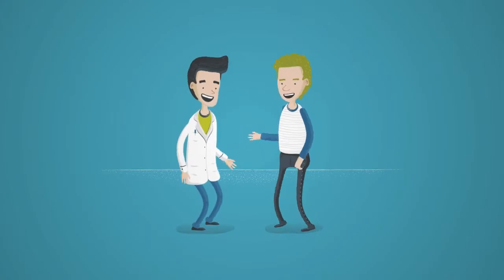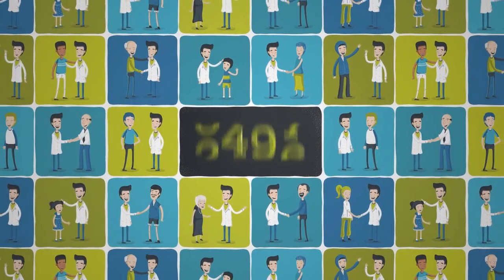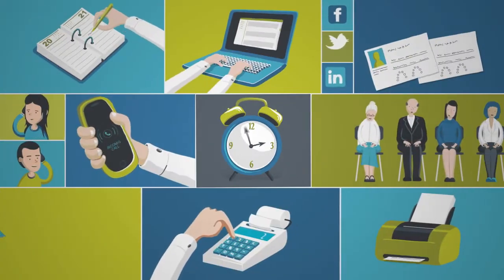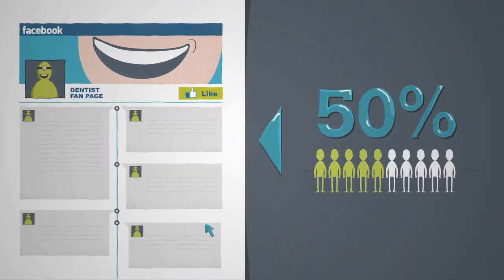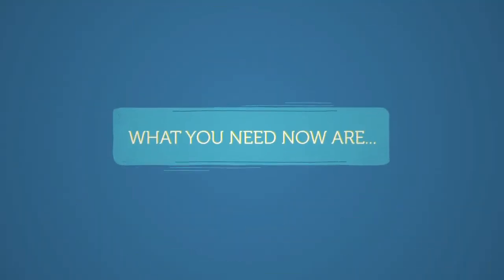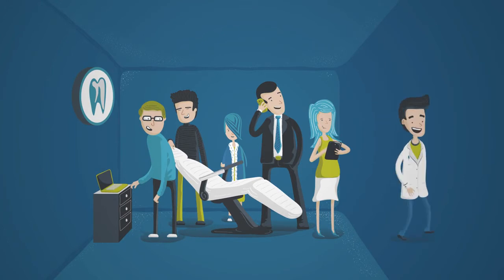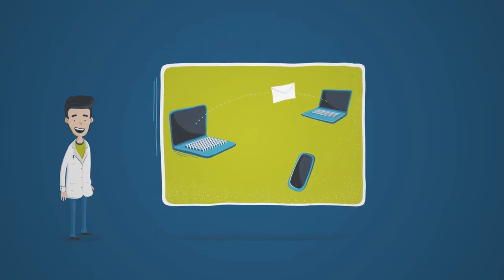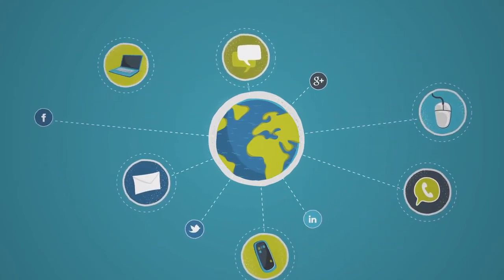Infographic Video | CLOUDTRACTIVE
Get a high quality infographic video for your business.